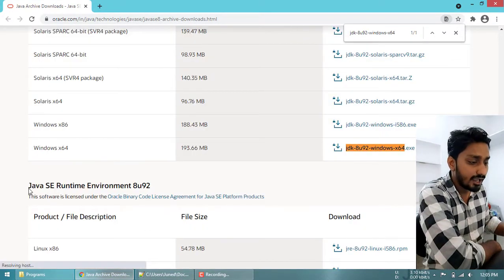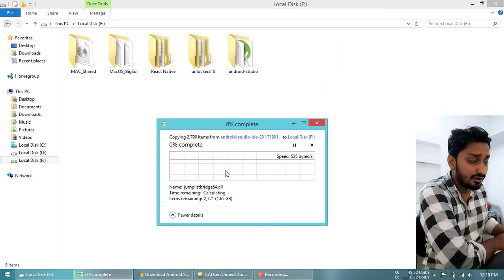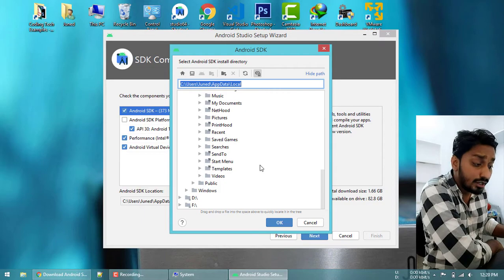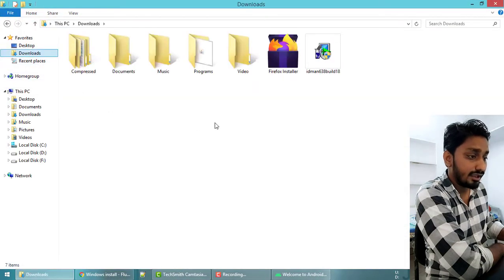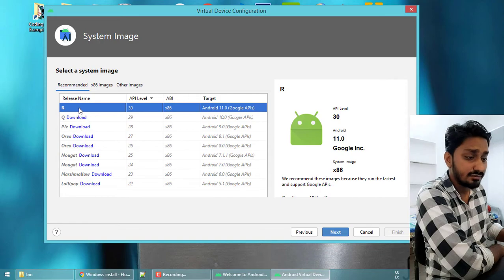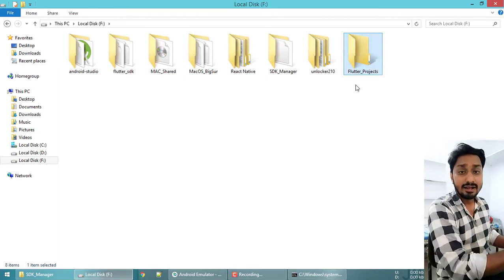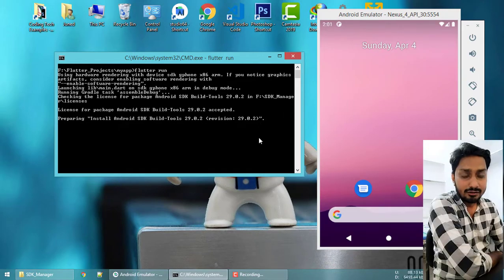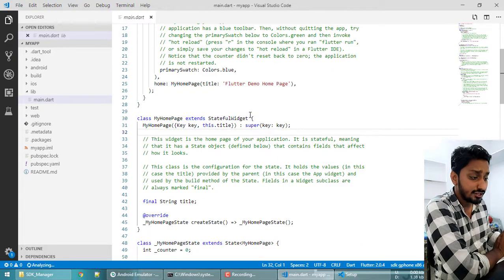Installing Flutter on Windows 8,10 using Android Studio Run Flutter App Project on Android Emulator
About Video :- Installing Flutter on Windows using Android Studio & Run Flutter App Project on Android Emulator.
Hello Friends, In today's video tutorial we would learn about installing flutter + Dart in any windows system like windows 7, windows 8.1 and windows 10. We would also learn about setting up JDK in windows system, Setup JAVA_HOME path variable, Setup ANDROID_HOME path variable under system variable. Downloading and installing Android Studio and SDK Manager, Installing Intel HAXM software to enable virtualization. At the end we would create and run flutter android application project in android emulator. Enjoy Friends :) .